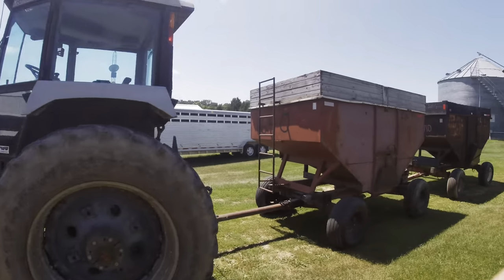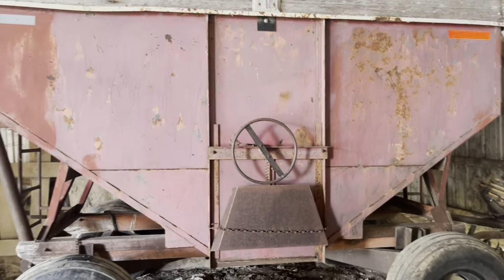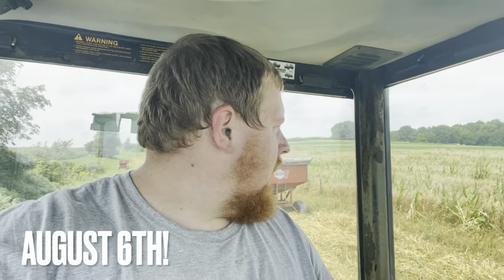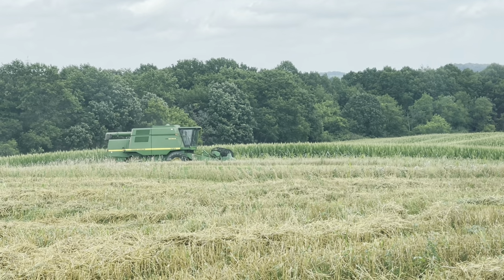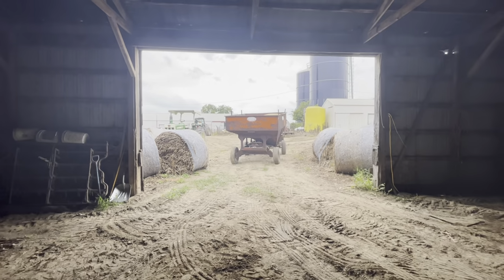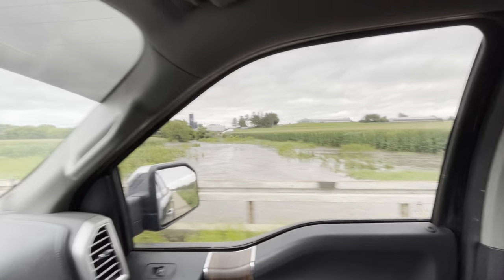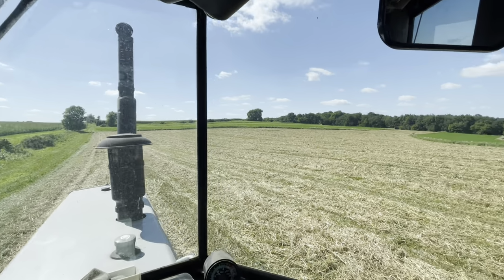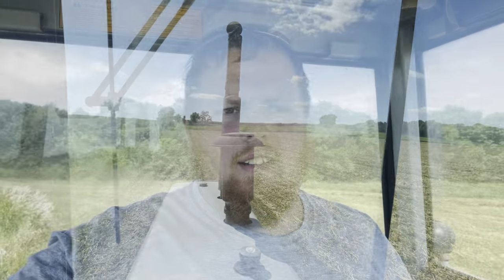Combining oats! Straw bales! Serious flash flooding!